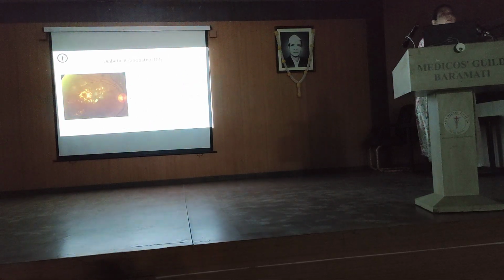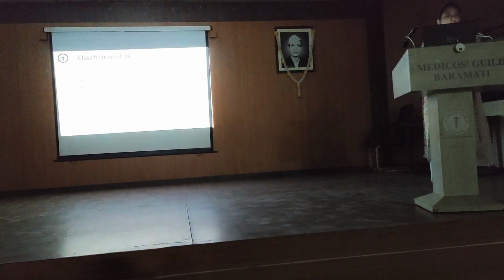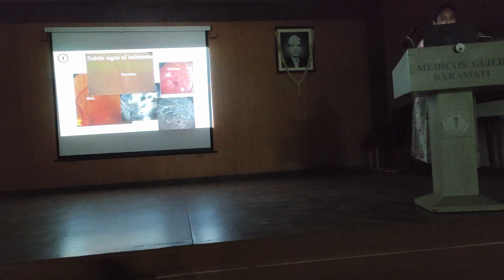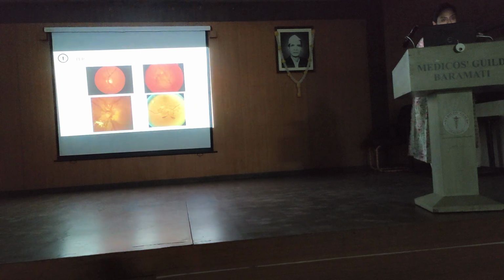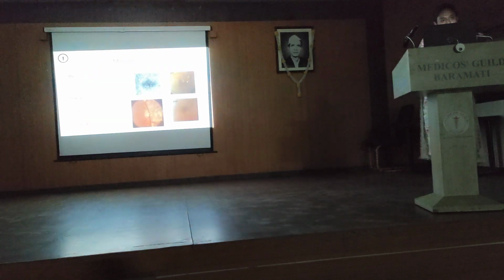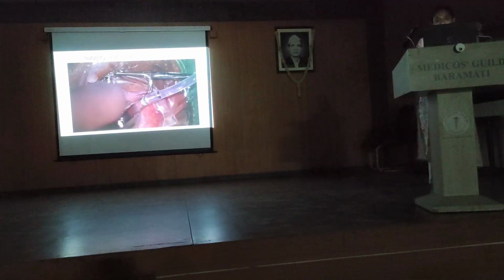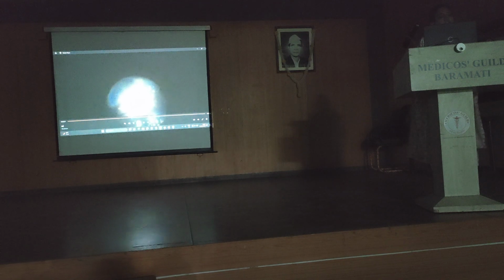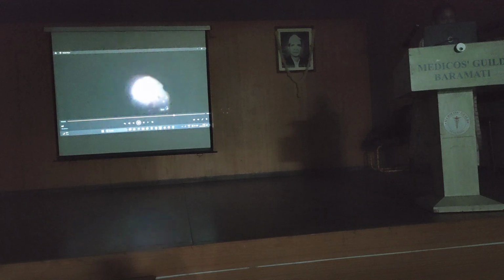डॉक्टर वाबळे यांचे महत्त्वपूर्ण व्याख्यान